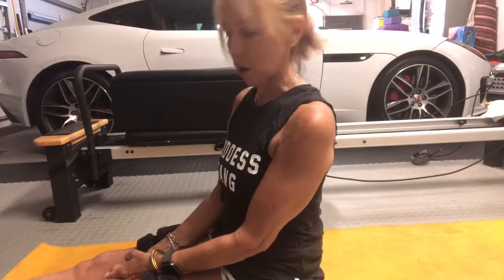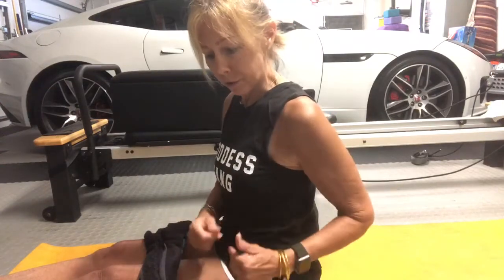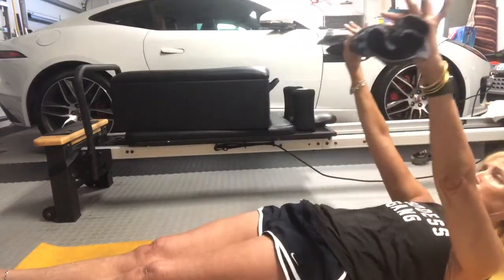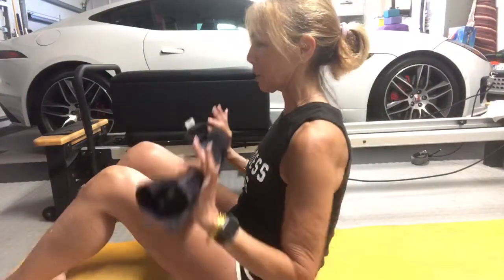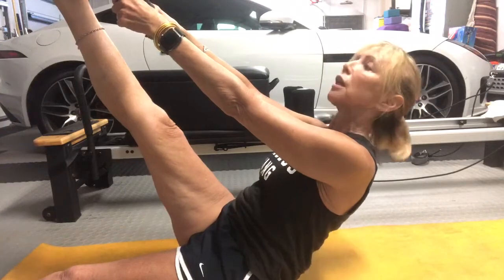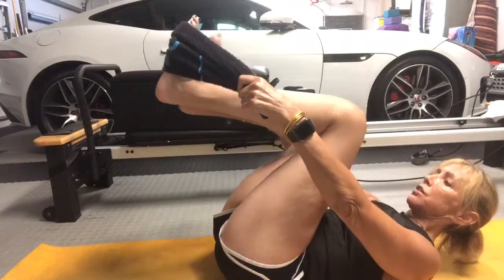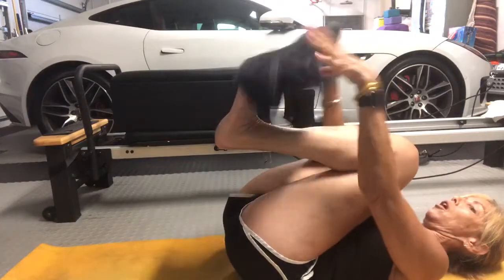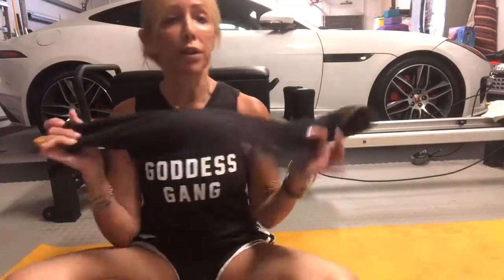trim 26CC67E0 585A 44F8 9CC2 BFFED3863C55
Pilates inspired floor with towel